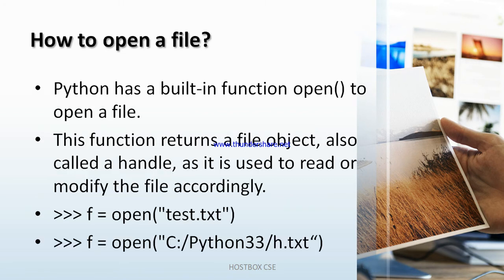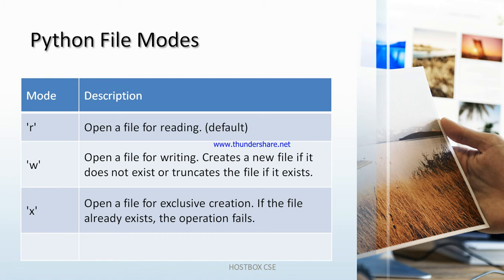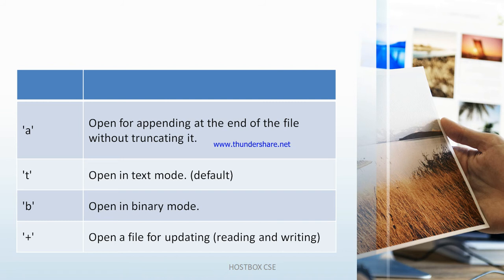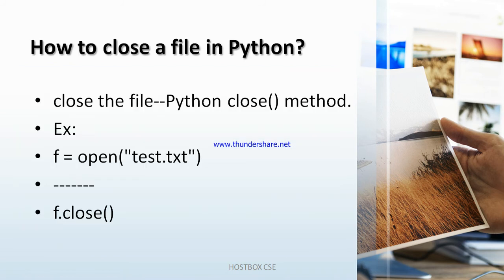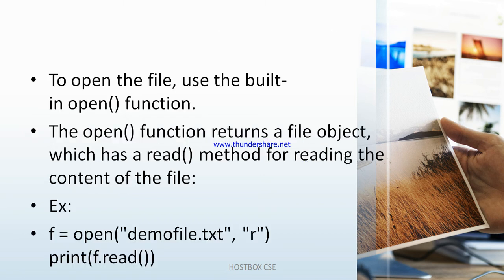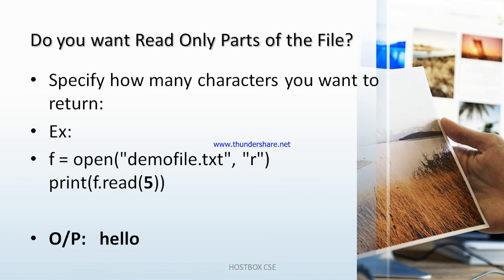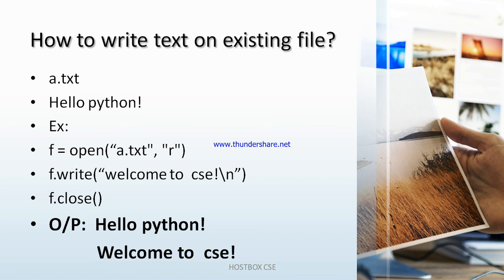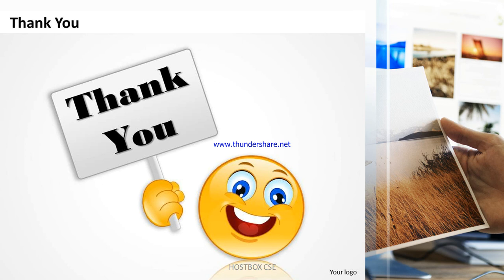File Handling in Python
Introduction to file
What is a file?
File Operations in python
How to open a file?
Python File Modes
How to create a file and how write mode works in Python?
How to close a file in Python?
How to Open a File using read()?
Do you want Read Only Parts of the File in python?
 How to write text on existing file in python?